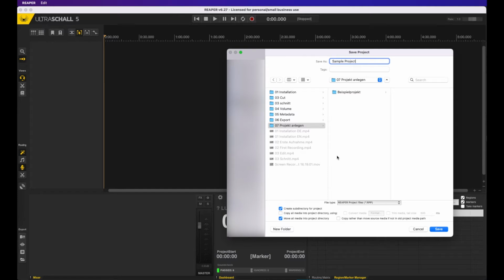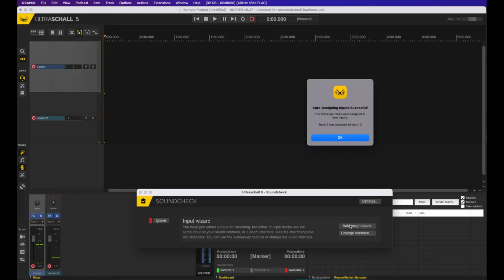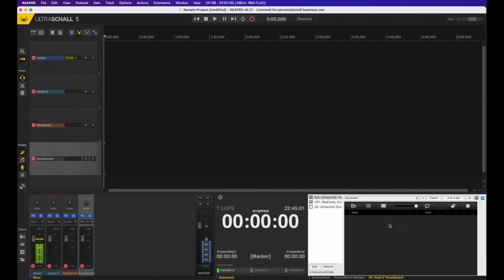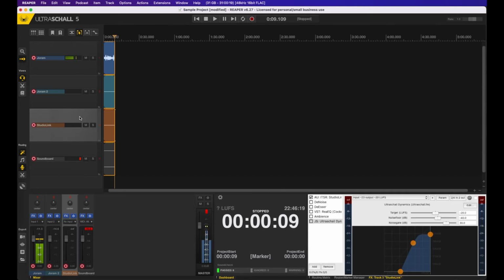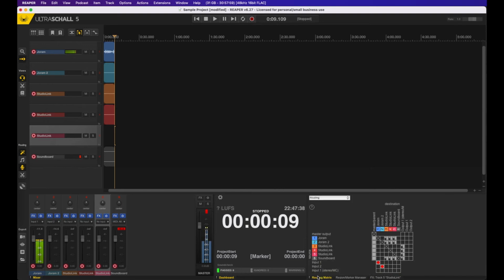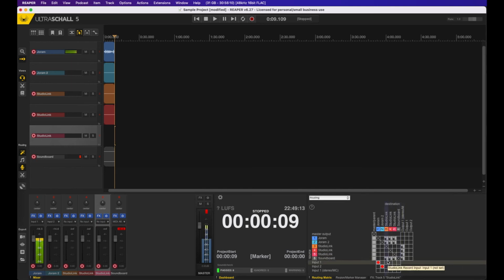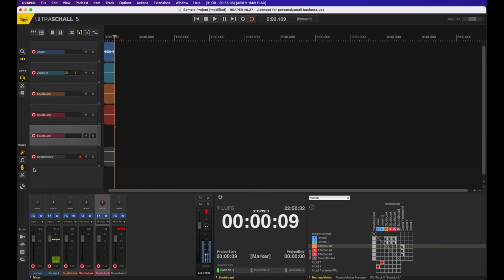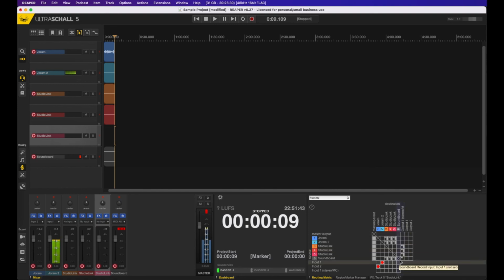Setting up a project – Ultraschall 5 Tutorial (english) (Reaper for Podcasts)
In this video, I'll show you how to set up your project to be ready to record.

I gladly answer your questions in the comments.

Chapters
00:00 Intro
00:39 Saving your project
01:30 Adding tracks
01:58 Assigning inputs
02:45 Studio Link Track
03:19 Soundboard Track
04:09 Recording
05:37 Routing matrix for complex setups